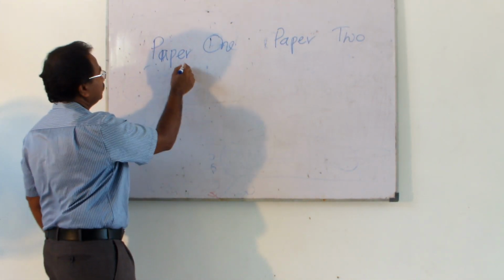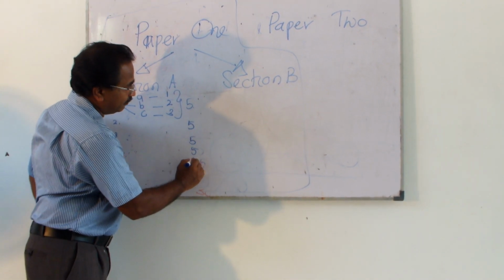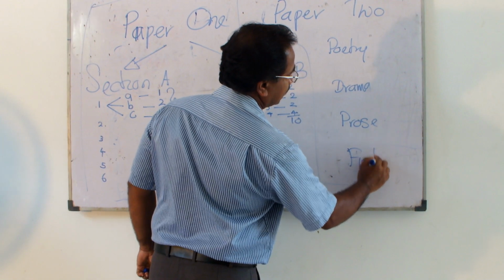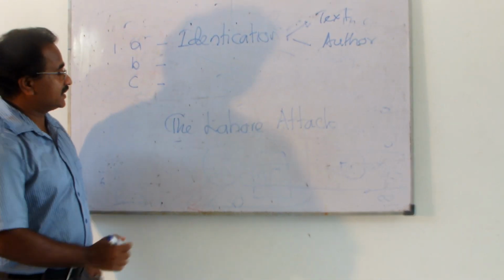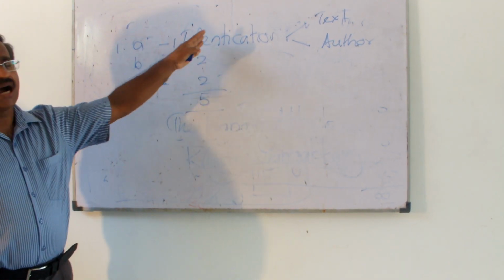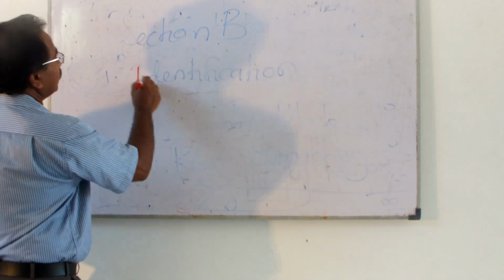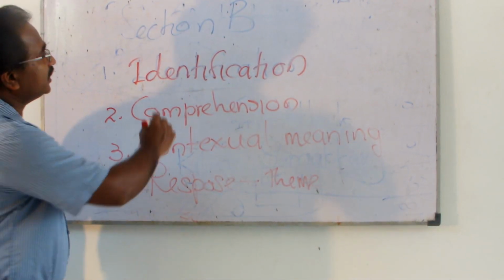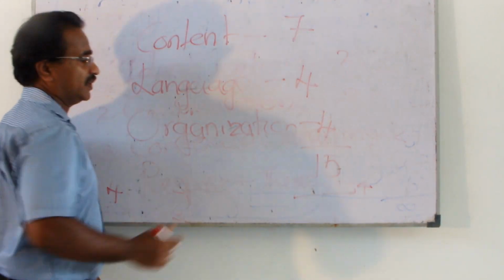Literature for life....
Distribution of marks in G C E Ordinary Level paper
46 - Appreciation of English Literary Texts